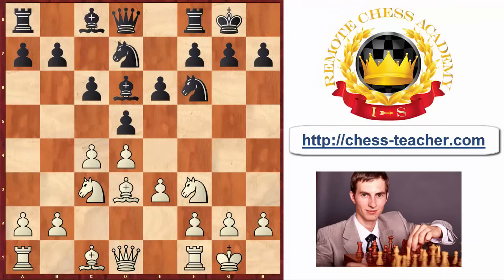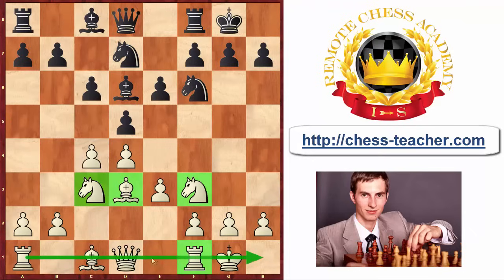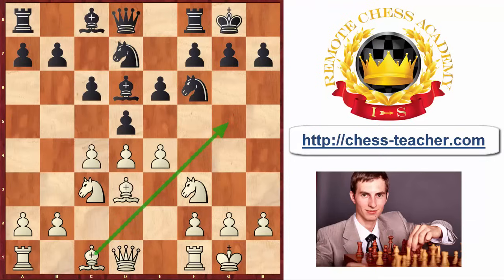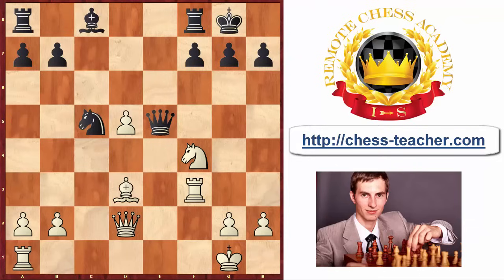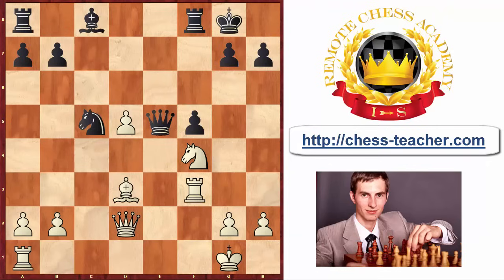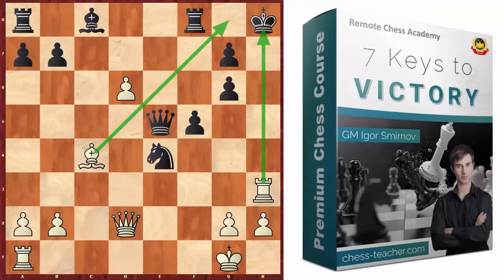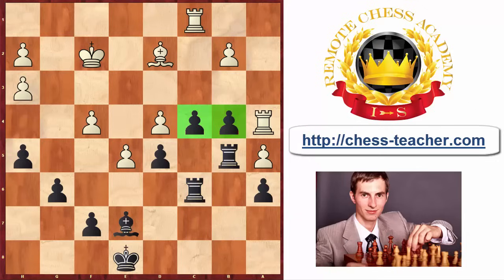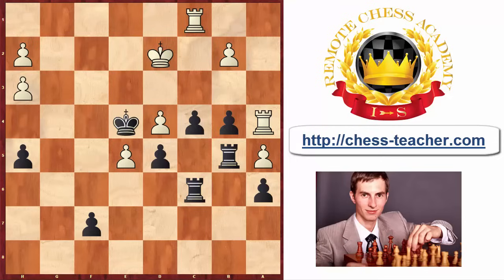The Best Chess Strategy (simple and powerful)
♕ Download the PGN of the games (shown in video) and solution for the puzzle at the end

NOTE: The course mentioned in the video is "7 Keys to Victory". It analyzes all 7 strategic chess principles for finding the right moves in any position.

This lesson talks about one of the most universal strategic rules in chess - principle of the least active piece.

You might have studied this principle in my past lessons, but it's VERY important that I would highly recommend that you brush up your knowledge. Plus, it contains some really beautiful games, and 1 cool puzzle for you. Try it out! :)